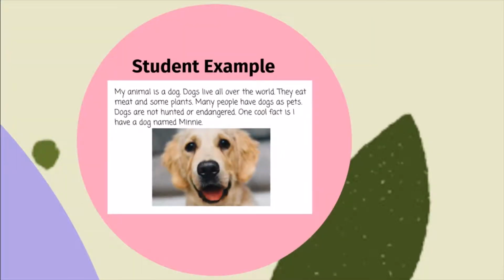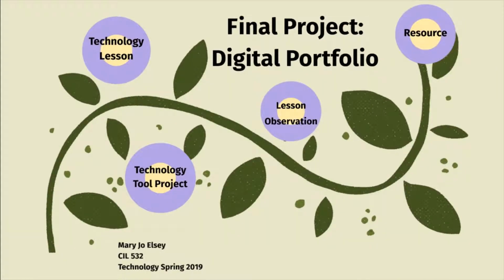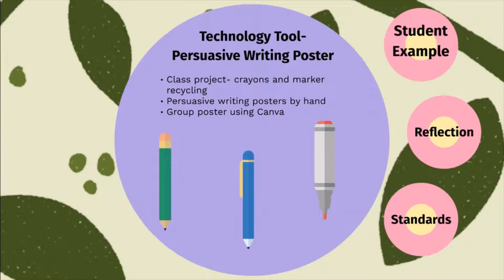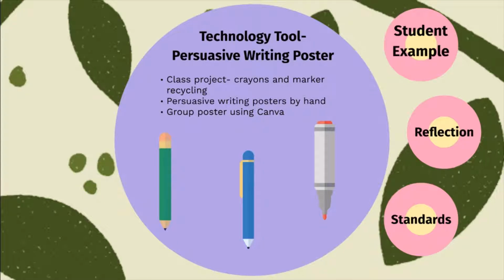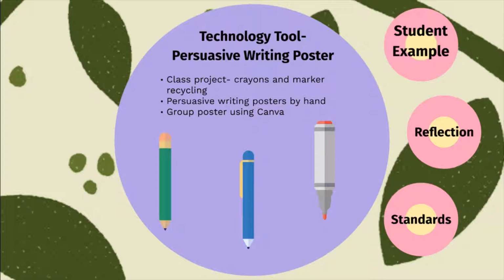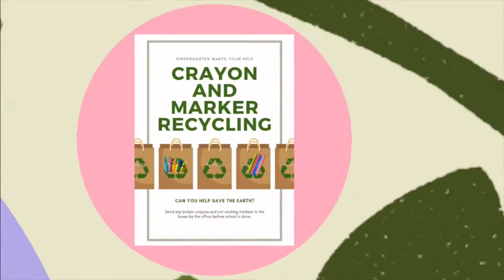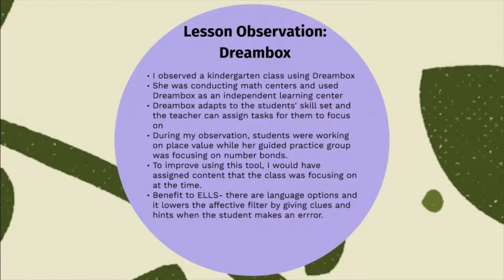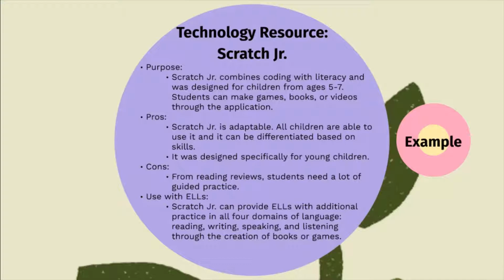Final Project- Technology Spring 2019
Digital Portfolio for Mary Jo Elsey